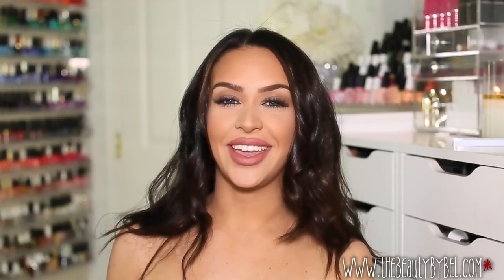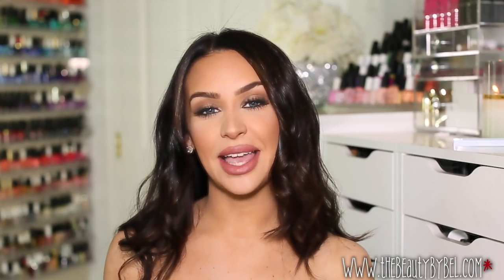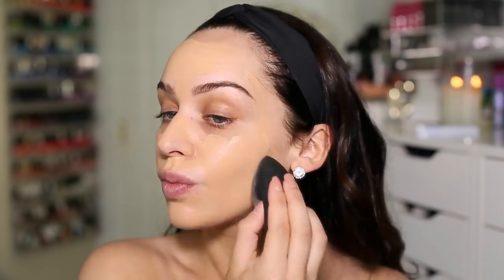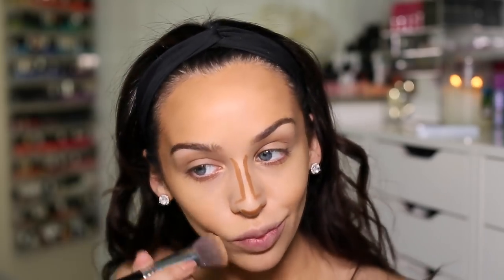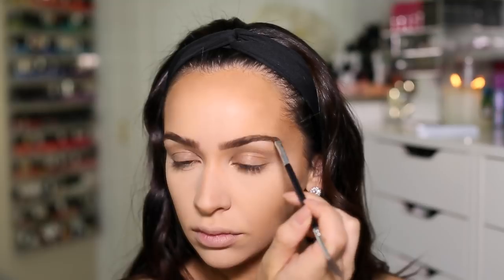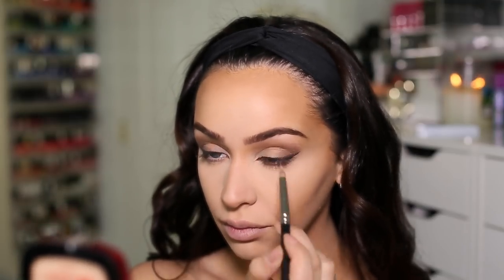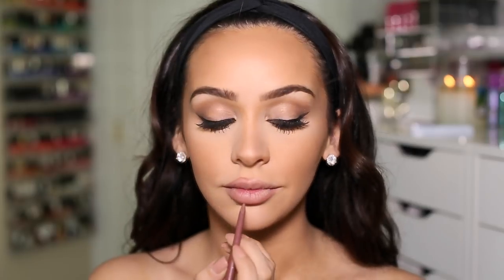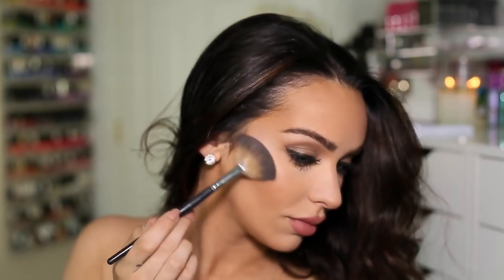Look for Less: Kylie Jenner Makeup & Outfit!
Hello my loves! Long time no seeeeee. I missed you!! Sorry i've been gone forever! I am finally feeling better and back to filming today. Over the weekend I saw this photo of Kylie Jenner and realized I had basically the same outfit she was wearing! It's been So long since i've done a celeb Look for Less type of post! I decided to do a full face look with only drugstore products as well! I hope you guys enjoy this video! Maybe this can be a new series on my channel?? Let me know what you think! Love you guys!!! I am filming again tomorrow. WHAT DO YOU WANT TO SEE?! XOX Carli

Makeup Details:
Maybelline Baby Skin Primer
Maybelline Fit Me Matte Foundation #220
L'Oreal Magic Lumi Highlighter
LA Girl Pro Conceal in Beautiful Bronze
Dark Circle Eraser Concealer in Light
NYX Setting Powder in Light/medium
Whitening Lightning Brow Bar in Ebony
L'oreal Eye liner - I don't like this one anymore!
Do you guys have another alternative you like?? LMK!
L'oreal Shadow in Bronzed Taupe
L'oreal Telescopic Mascara
Ardel Lashes: Wispies
Jordana Lip Liner in Rock n Rose
LA Girl Matte Lip paint in Dream

*Bellami Hair Extensions: I love the 220g & 260g sets!